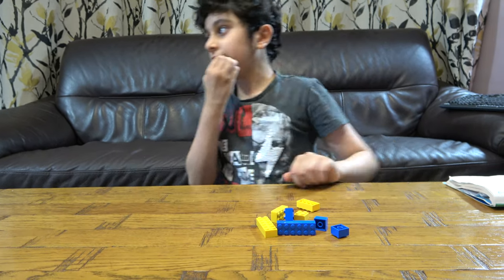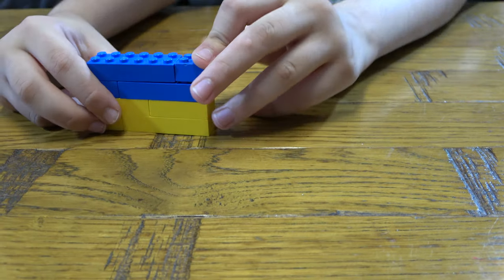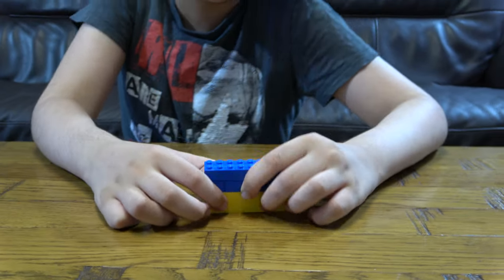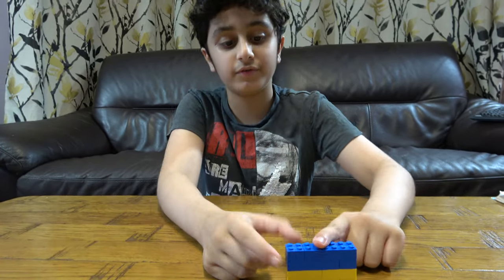Building a Mini Lego Ukrainian Flag in 4K- Ukraine